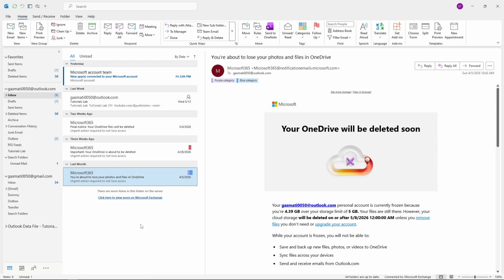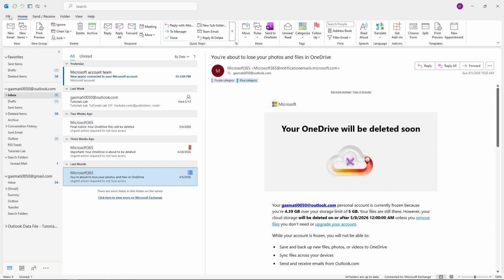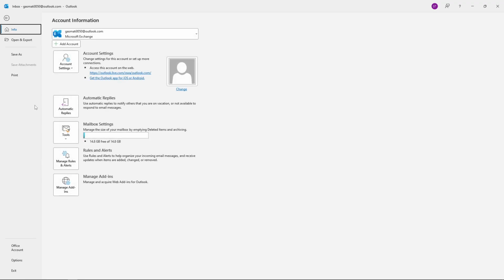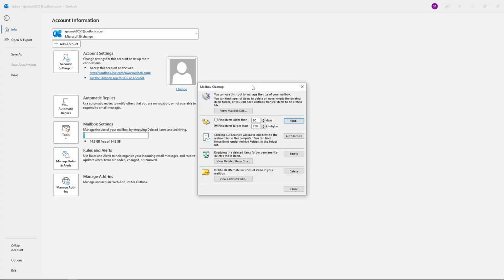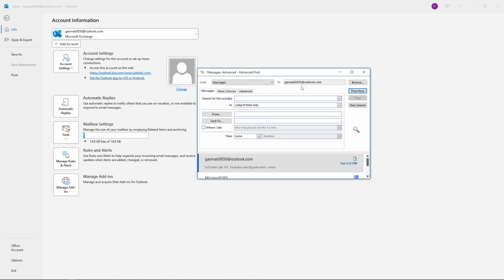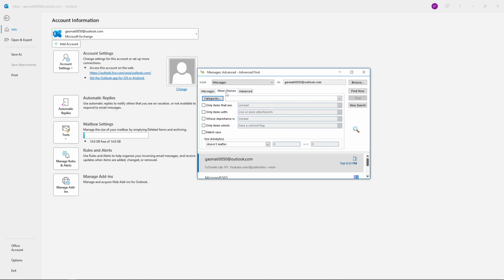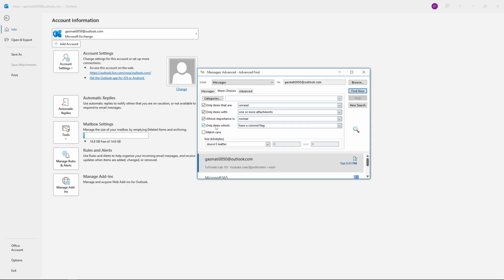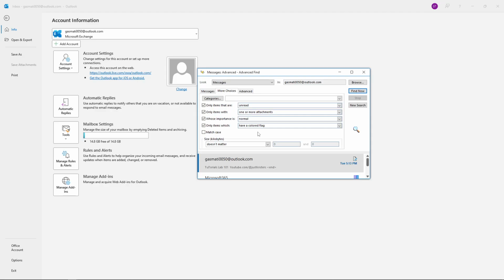How To Search With Multiple Keywords In Outlook (Tutorial 2026)